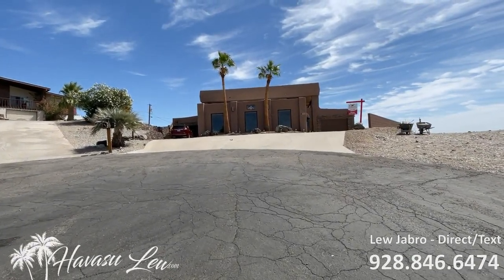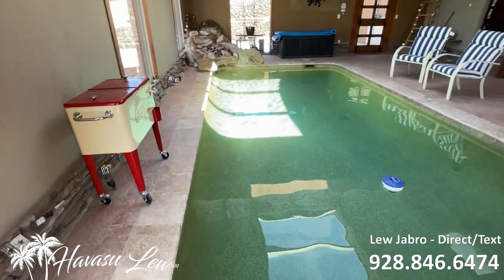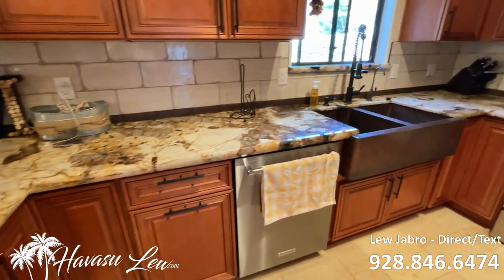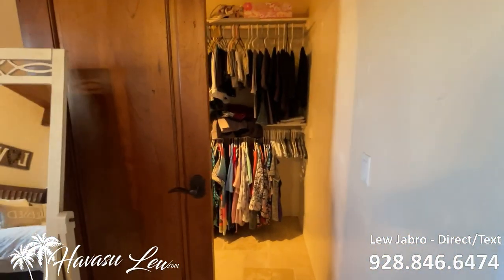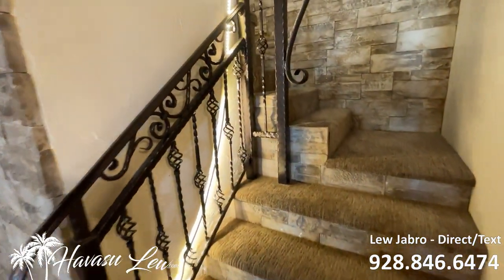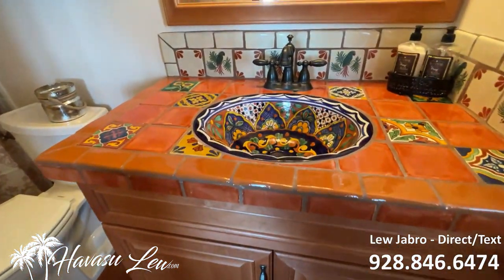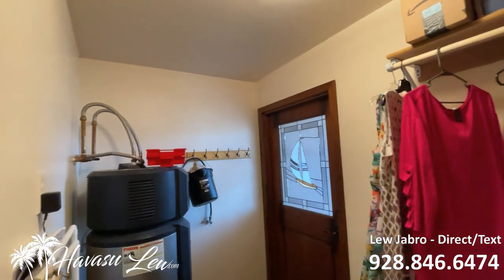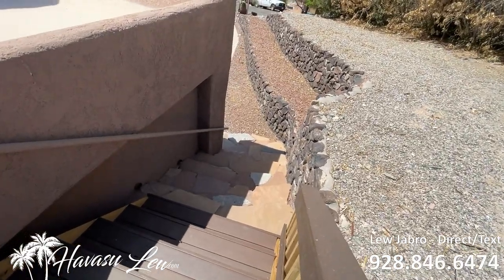Lake Havasu Custom Pool Home 4136 Trimaran Pl E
for complete listing info, pics and current price.

Super unique custom pool home with 3/3, open living area, split level + upper bar/bonus room, crazy lake and mountain views, back right to open desert on the South end of town in a cul-de-sac, 2 - 30' garages + tons of side RV/boat parking...